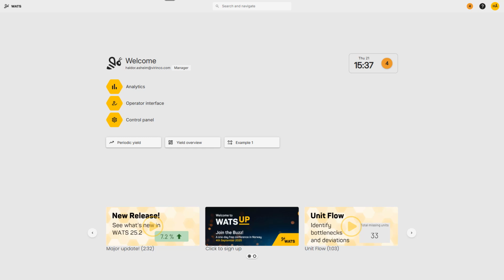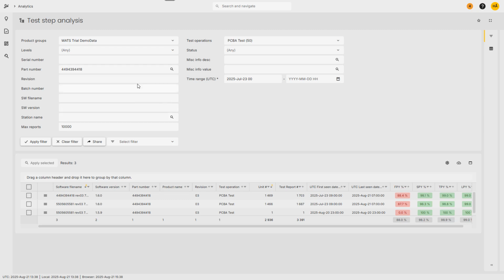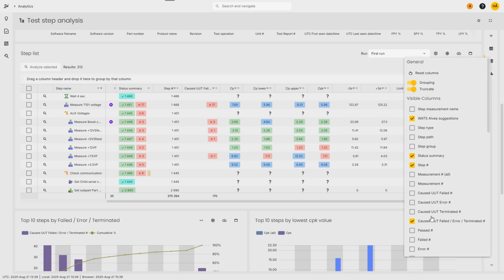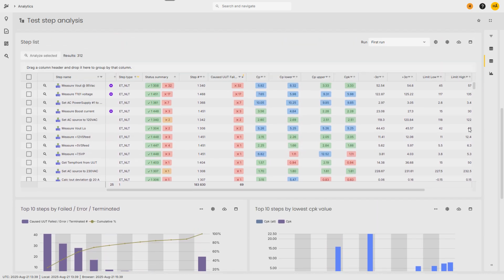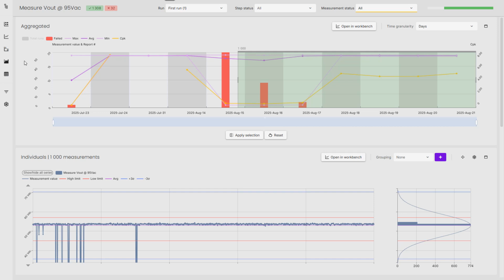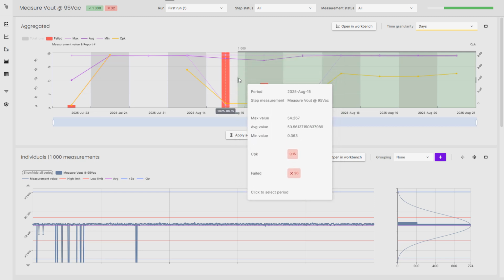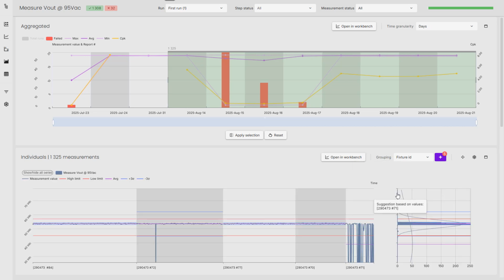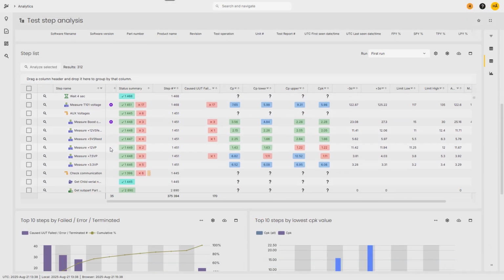How to use Test Step Analysis | Learn WATS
Let’s continue our root cause analysis by diving deeper with Test Step Analysis. In this video, we show how to identify the most problematic test steps, filter the data for clarity, and uncover the likely cause of yield loss, setting the stage for deeper investigation.